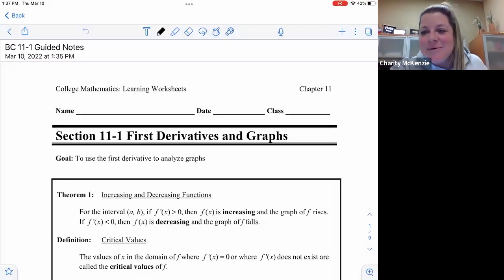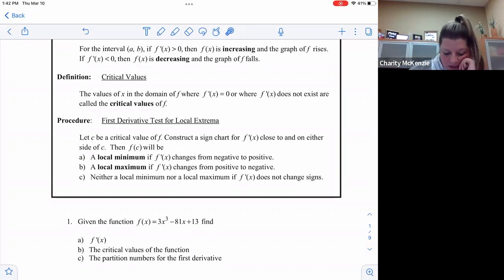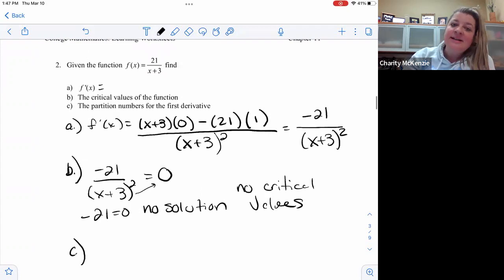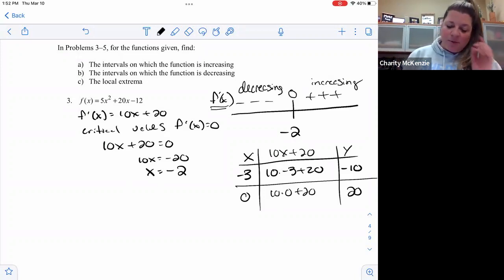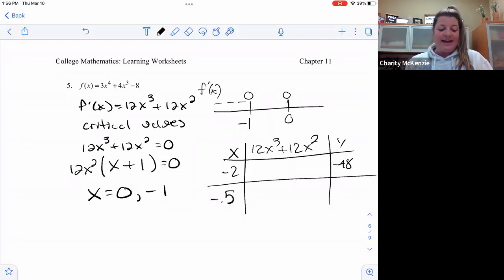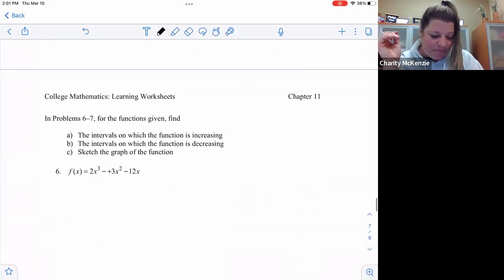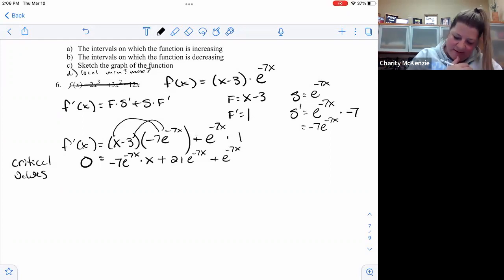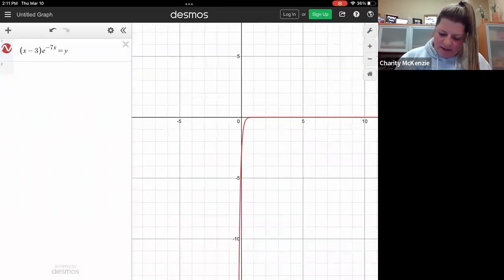BC 11.1 First Derivatives and graphs part 1 sp22